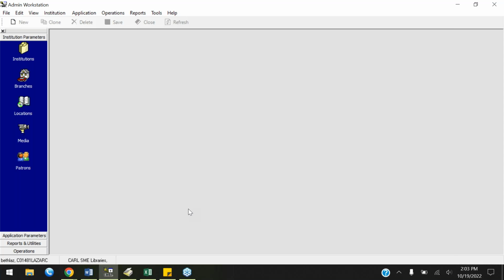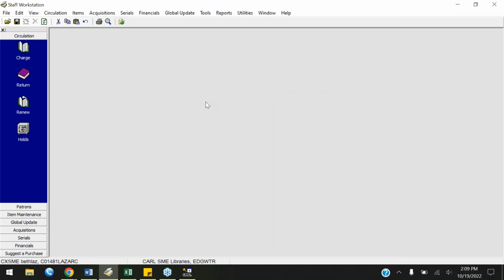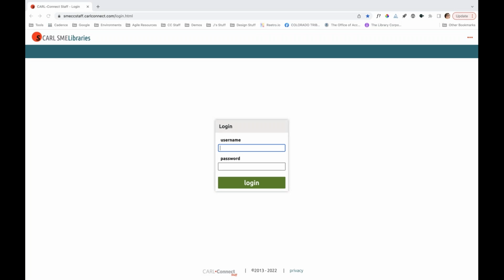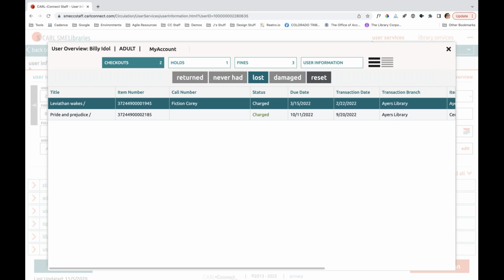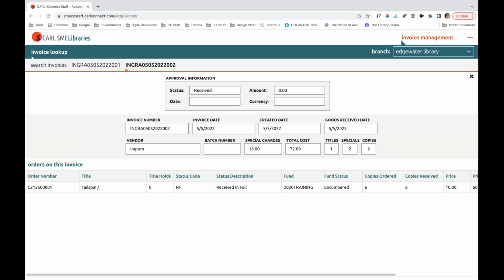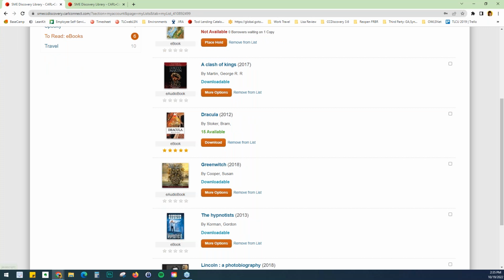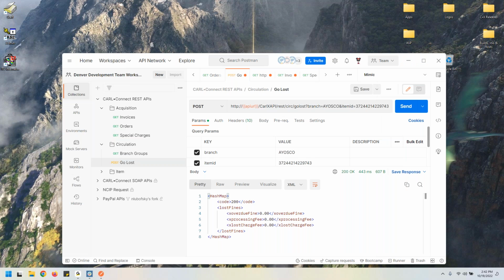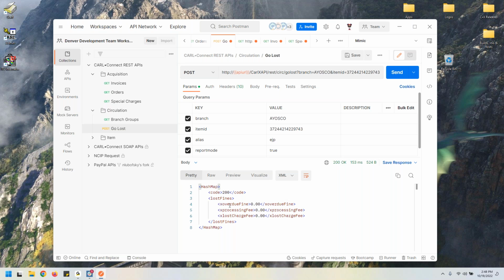CARL•Solution Product Demonstration 2022 Release 1